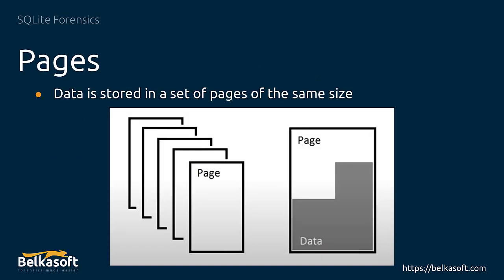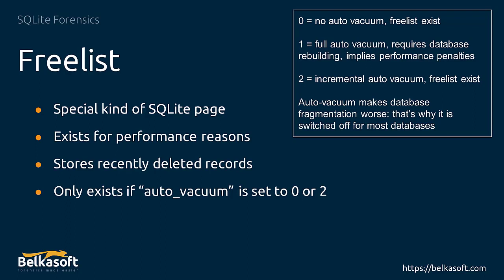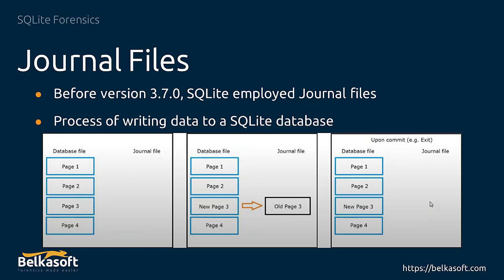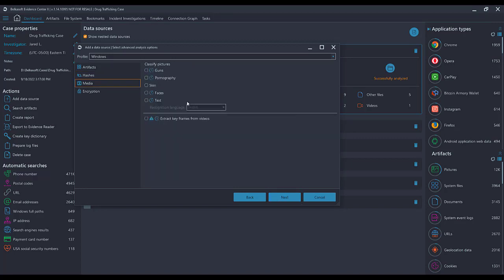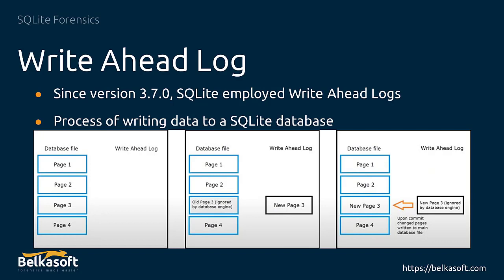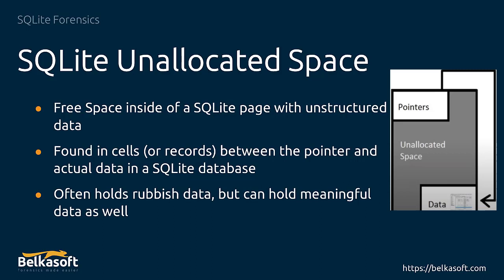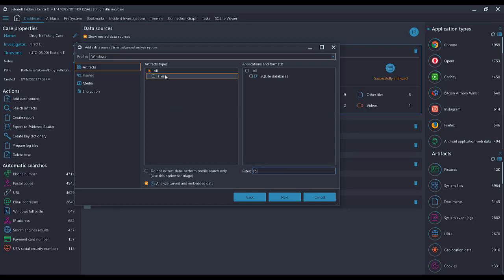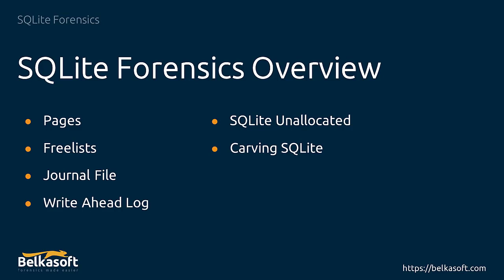Webinar: SQLite Forensics with Belkasoft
SQLite is everywhere now, from computers to mobiles, from WhatsApp to Telegram, from Chrome to Firefox, from Windows system files such as Windows 10 timeline to macOS calendar and mail.

There are some subtle issues in deleted data recovery from a SQLite database, which even experienced investigators do not necessary know. For this reason, every digital forensics investigator and cyber incident responder must know the many different SQLite features and peculiarities, to include the use of proper DFIR tools in their investigation.

During this webinar, you will learn:

· Why is SQLite format so widespread and how WhatsApp, Viber, and other popular apps store their data
· Important SQLite database features and settings
· The consequences of using a wrong tool for analysis of SQLite-based applications
· How to locate deleted data inside an SQLite database
· How to use Belkasoft’s top-of-the-line SQLite Viewer to find important information and create a report